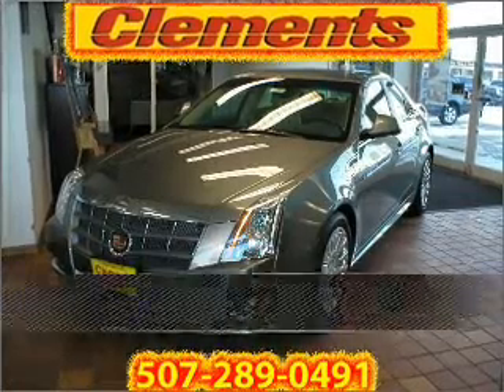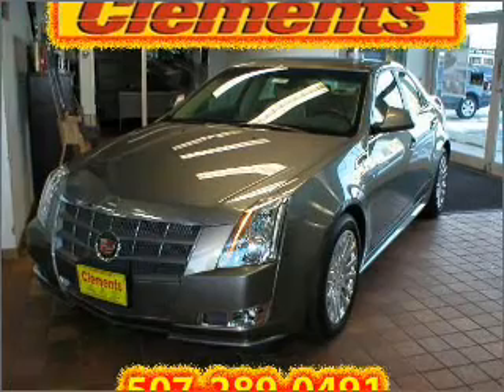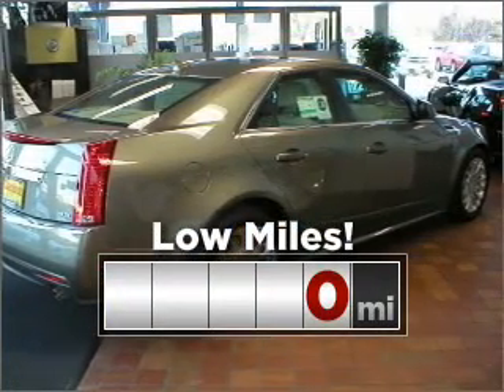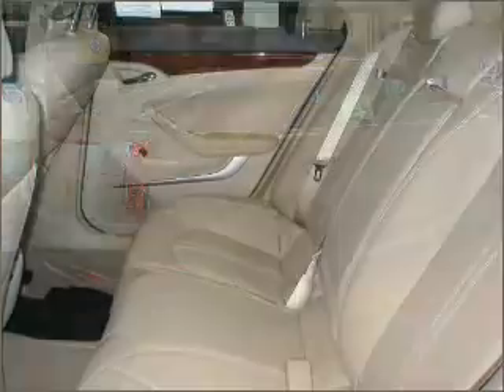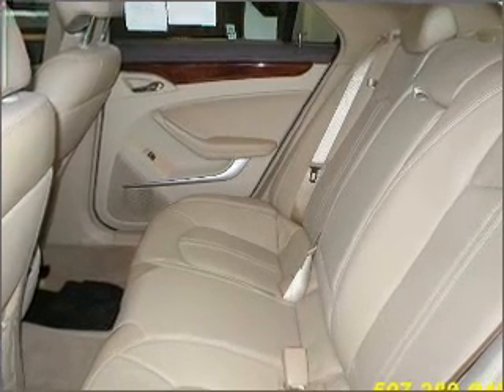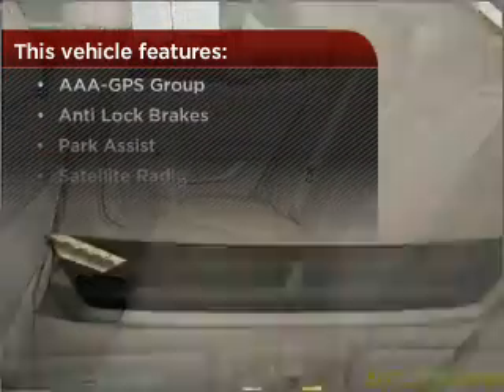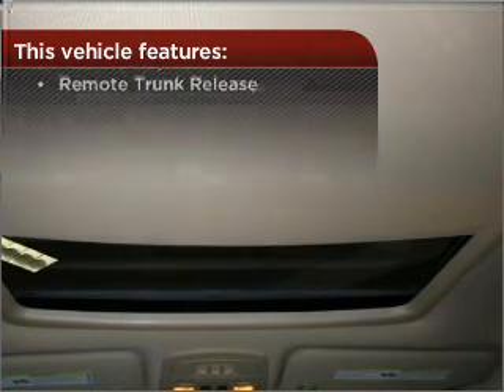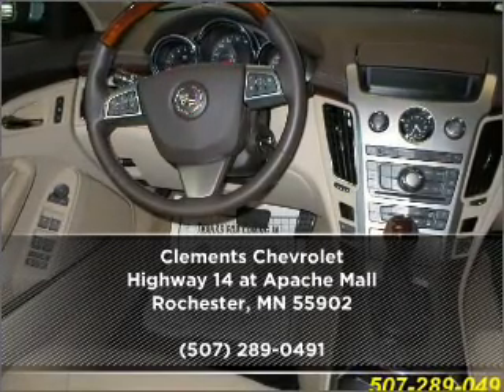2011 Cadillac CTS Sedan in Rochester, MN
Clements Chevrolet
2011 Cadillac CTS Sedan

Mileage:0